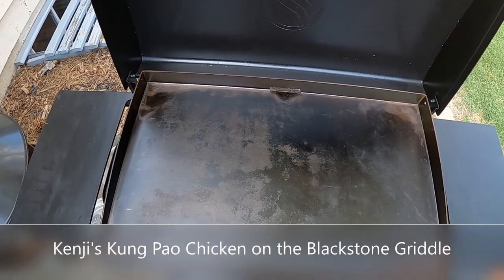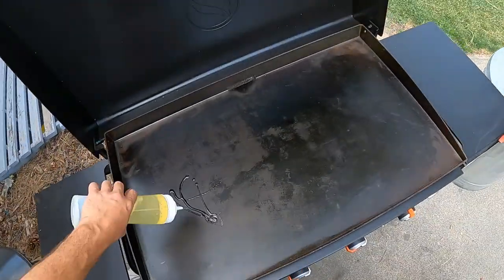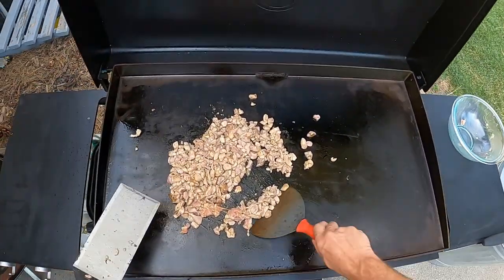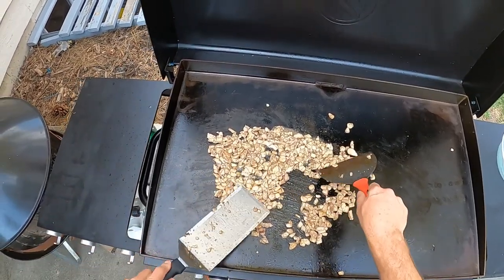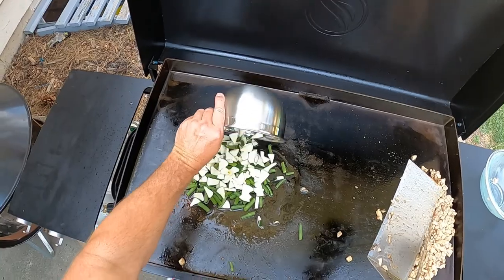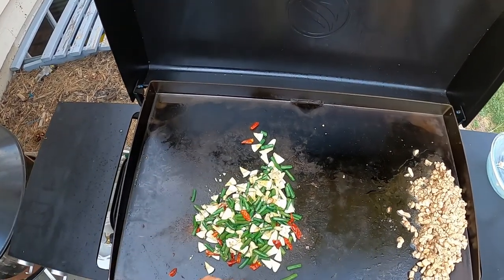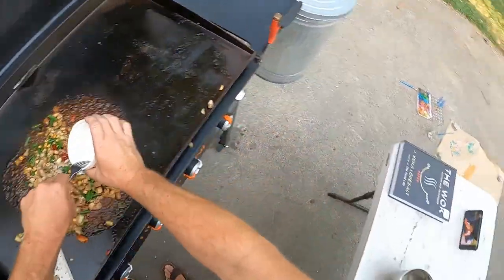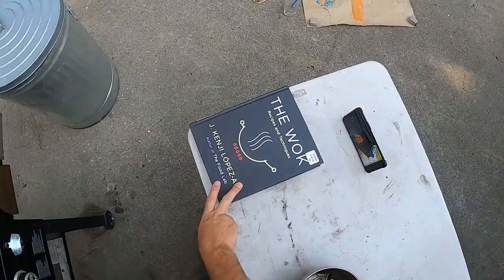Kenji's Kung Pao Chicken on the Blackstone Griddle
I have made the Kung Pao Chicken recipe from Kenji Lopez-Alt's The Wok cookbook quite a few times in a wok but haven't made it on the Blackstone Griddle. Until now!

This is my first stir fry type cook on my Blackstone and I loved cooking on it. If I was just cooking for a couple people or even one family a wok is ideal but if you need to do a bigger stir fry or want some leftovers or are cooking for a crowd the extra space you get on a Blackstone griddle is very helpful.

And do yourself a favor and pick up The Wok cookbook from J. Kenji Lopez-Alt. The book is loaded with a ton of great recipes and techniques that will definitely help you improve your stir fry and Asian cooking game. It is seriously one of the best cookbooks I have seen in the past few years. If you are a fan of Kenji's Food Lab cookbook go order this book today and you won't be disappointed.